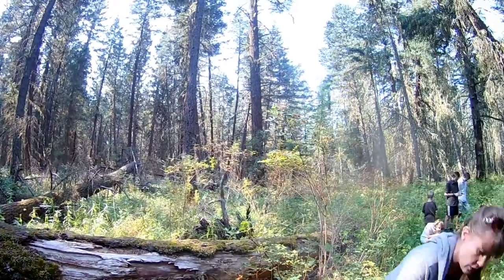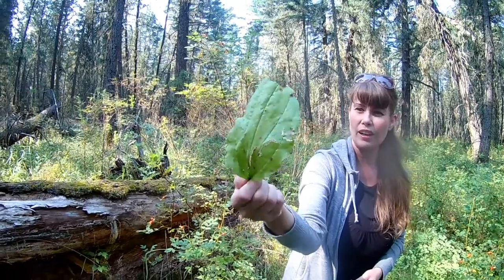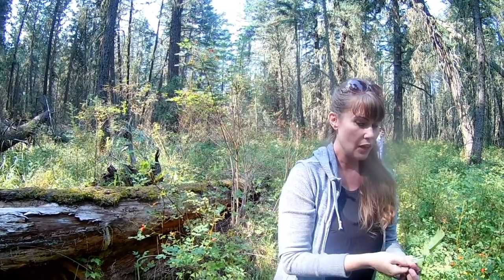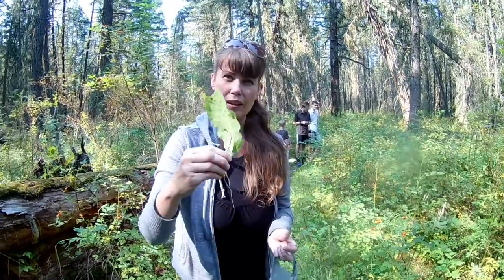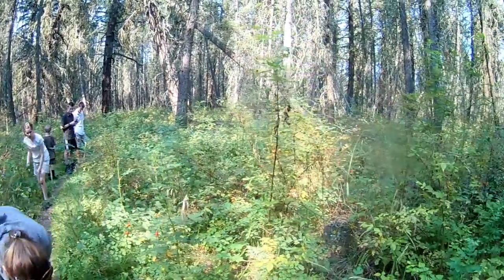Foraging For Plantain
We went to Fox Mountain to find Plantain leaves. We eat some of the fresh leaves we harvest but also dehydrate some for use in teas and cooking. Its a great medicinal herb as well as tasty in stews, fresh salads and baking. I also make a tasty treat from plantain leaves by spritzing with oil and baking - best chips ever :)